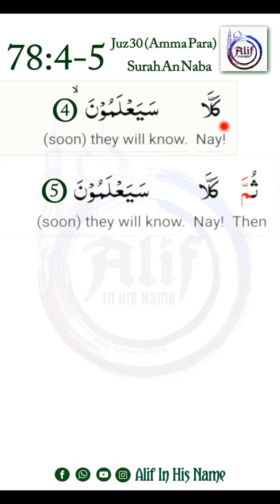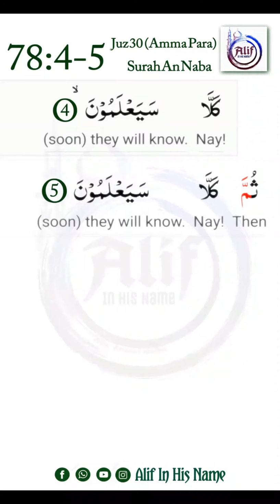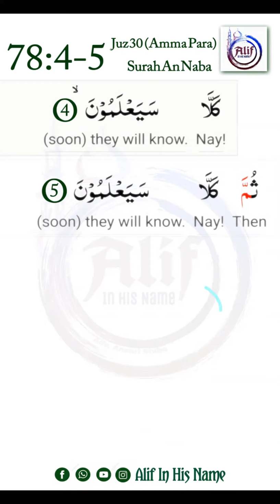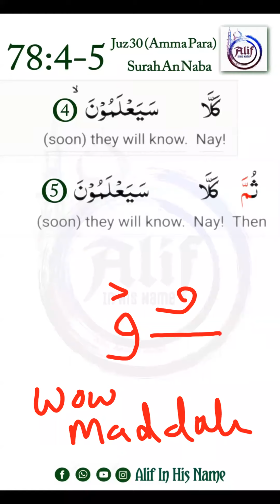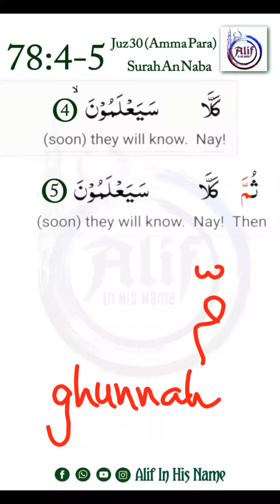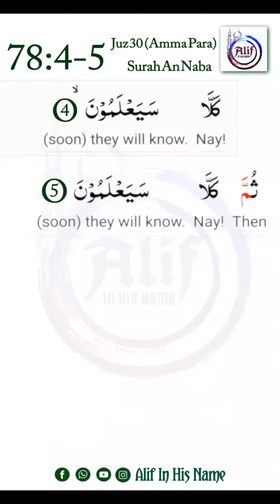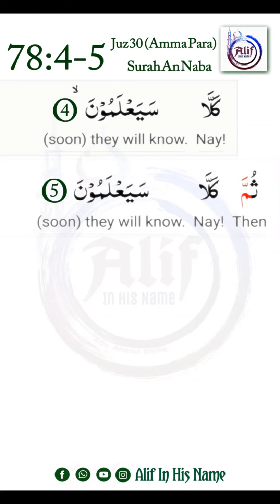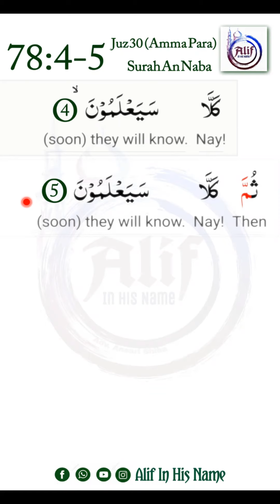006Eng Hifdh 78:4-5 surah An Naba | Ayat 04-5 |Juz Amma @Alif - In His Name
Go to channel playlist for more

Word to word Quran translation